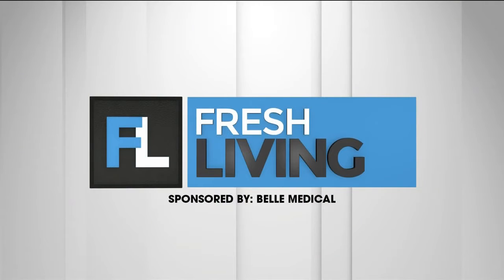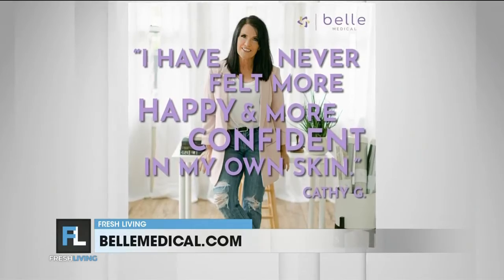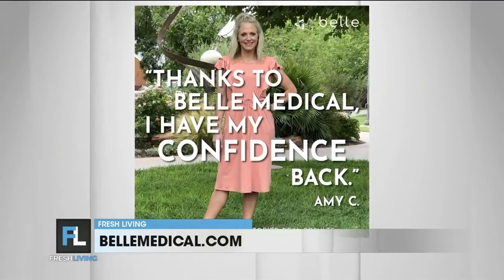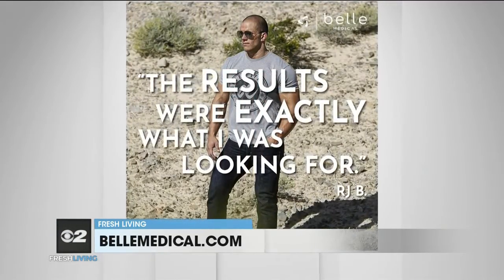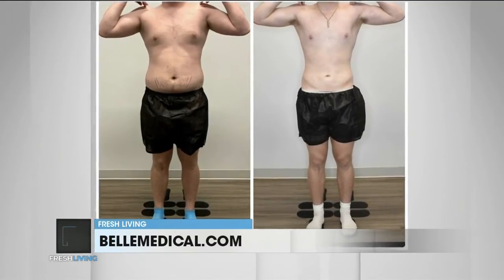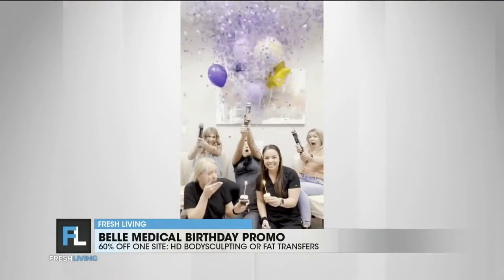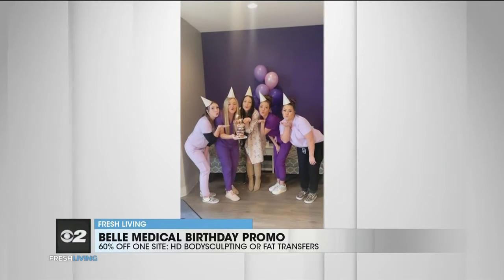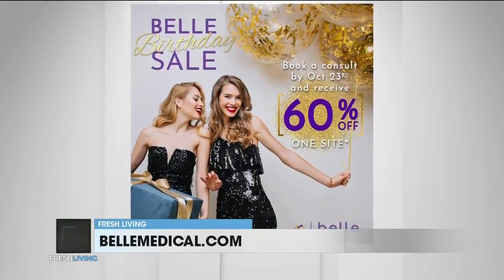Belle Medical fat transfer services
Wendy Townsend joins Fresh Living to tell us more about Belle Medical and their birthday promo.